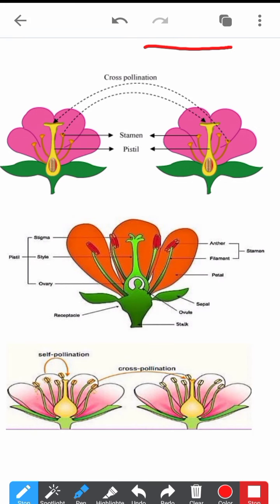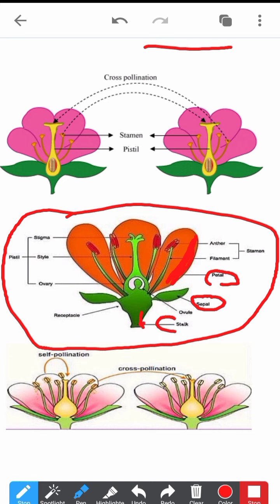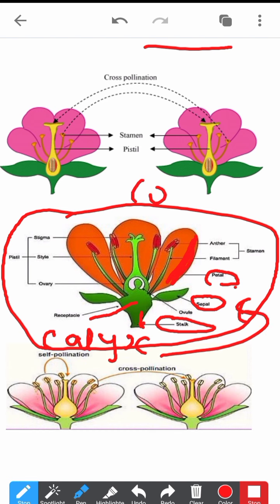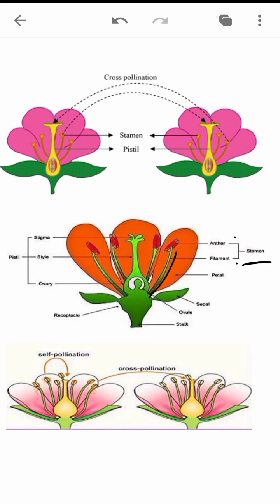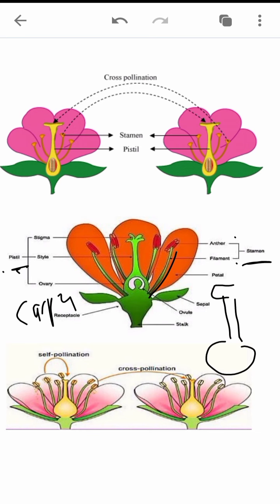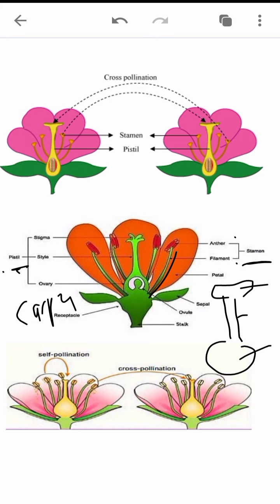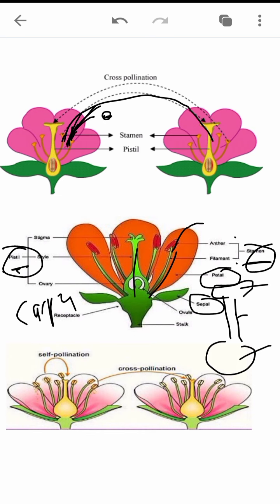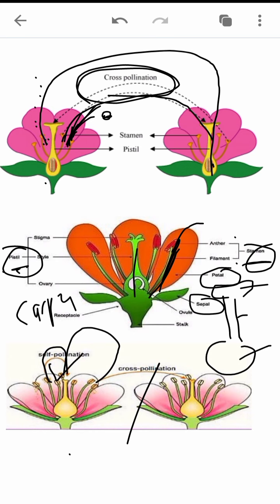Ncert_std 7_ flower structure part 3